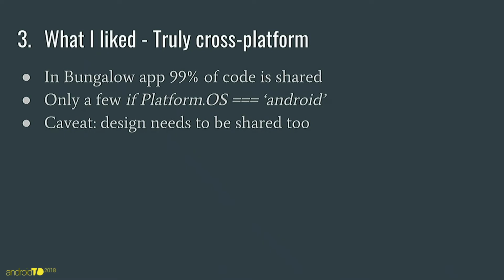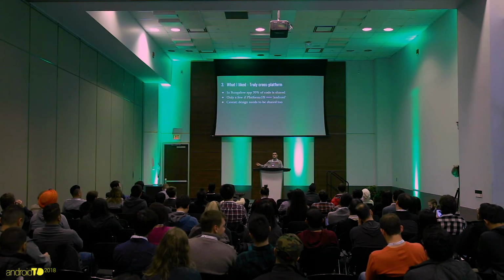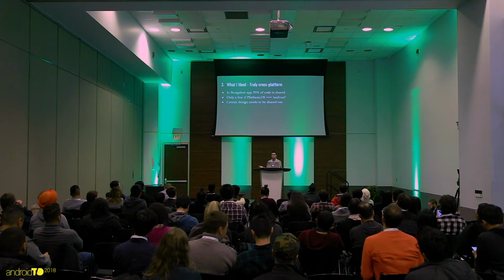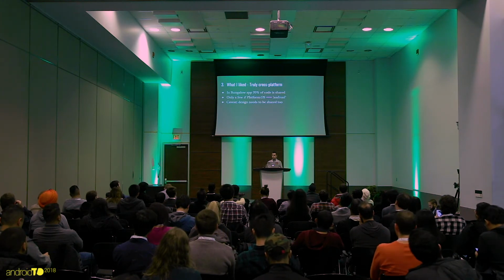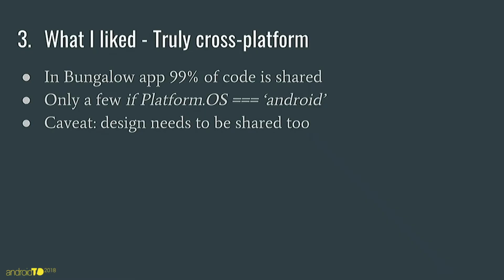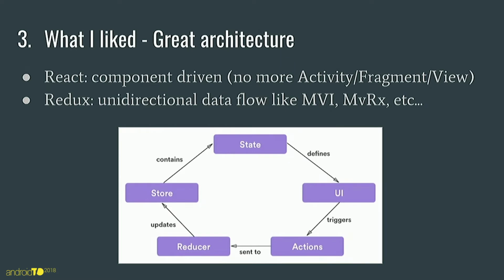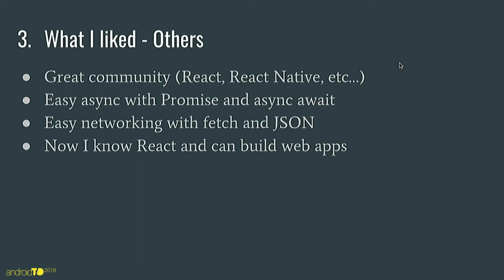React Native: A Beginner's Journey - Simon Reggiani - AndroidTO 2018 [Part of DevFest18]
React Native and other cross-platform solutions are getting more and more popular. As Android developers, we can either be scared of them or embrace them. In this talk, I'll share my journey from the former to the latter, and what I learnt from it.